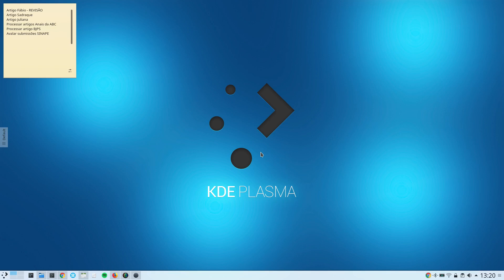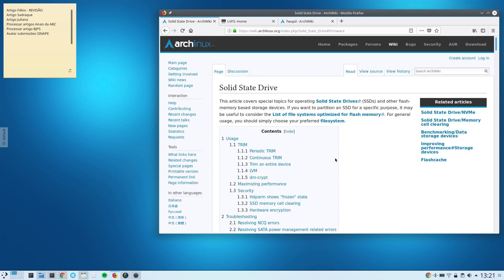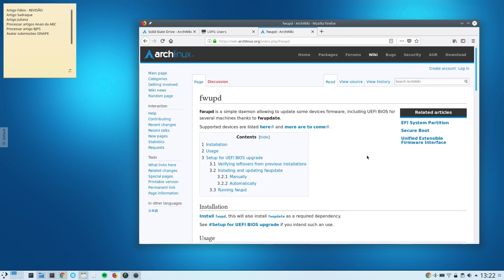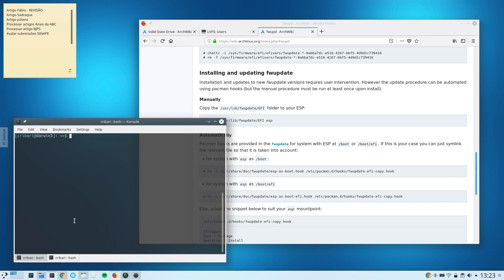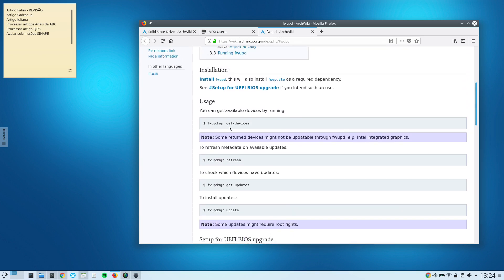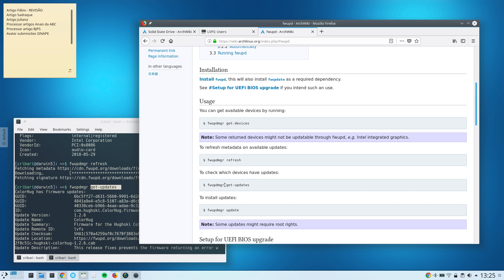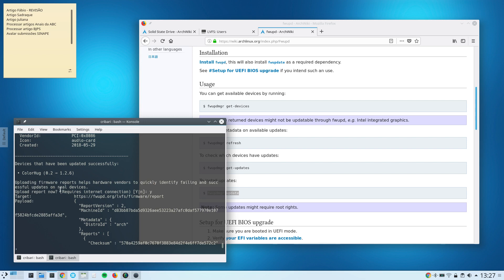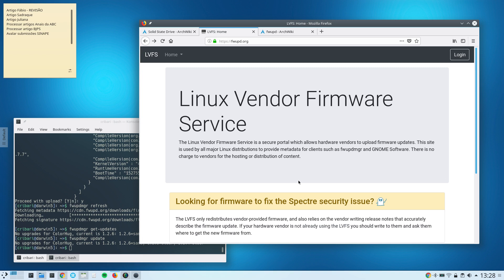How to perform firmware updates using Linux